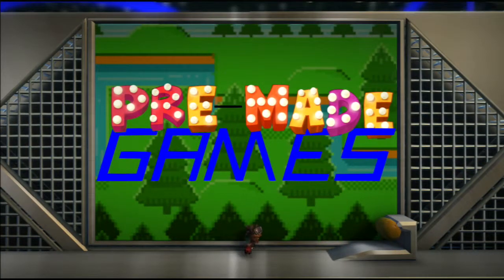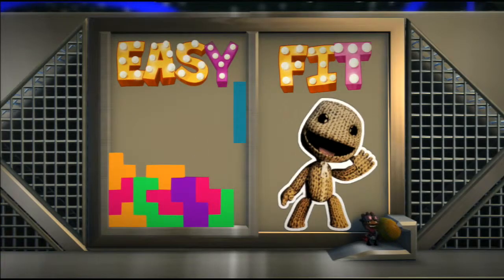PlanetPoint: Speedtalk, Games in Classroom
Speed talk for Games in the Classroom. If you'd like to have Team KAIZEN present the full length version, or give one of their talks focused for students (Game Design 101 and Jobs in the Industry) please